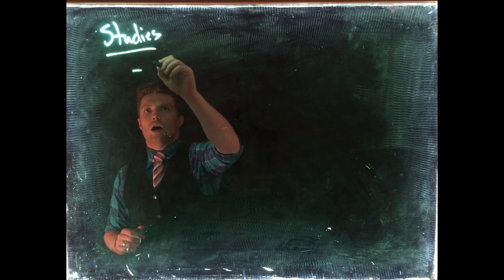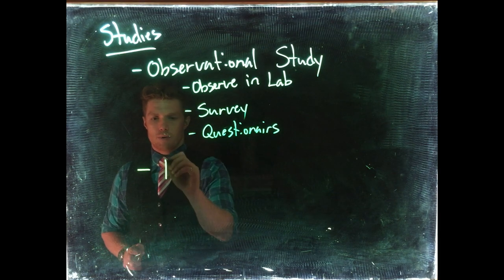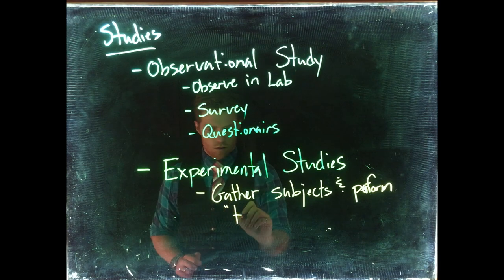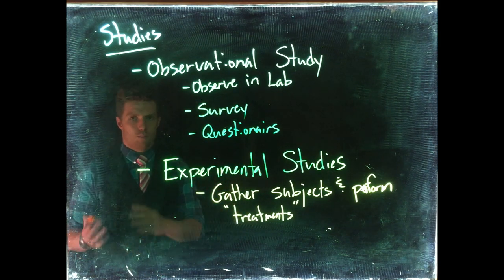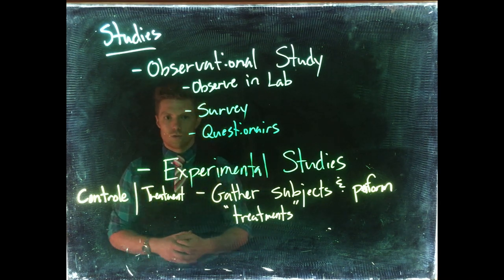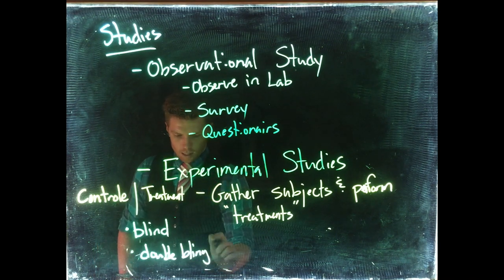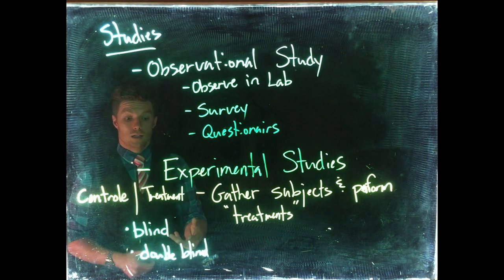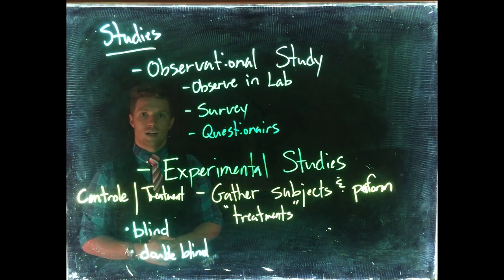Types of Studies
This video is about Types of Studies